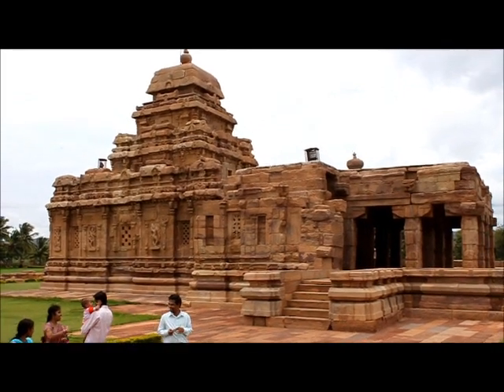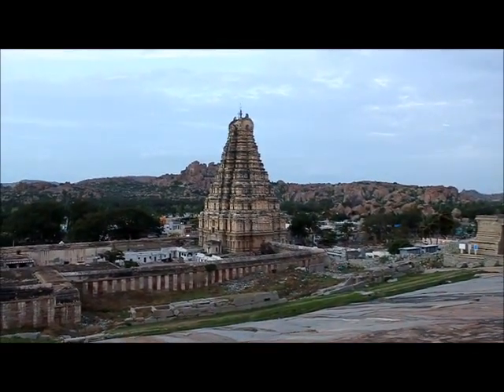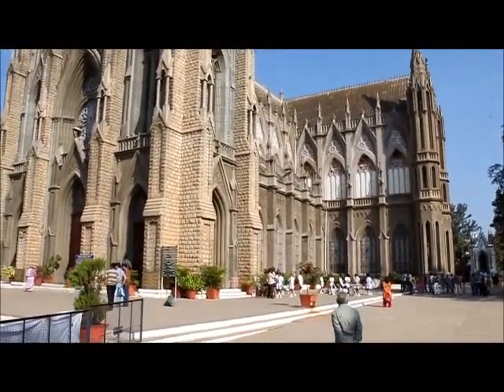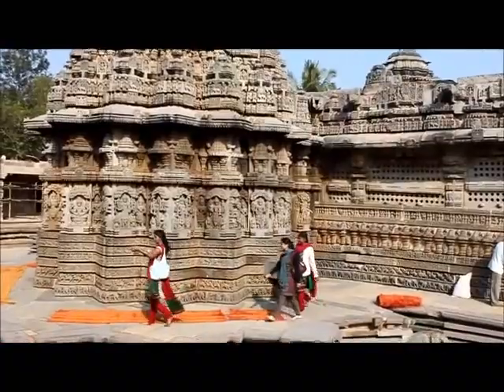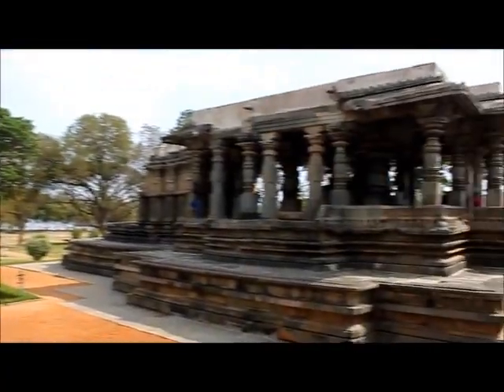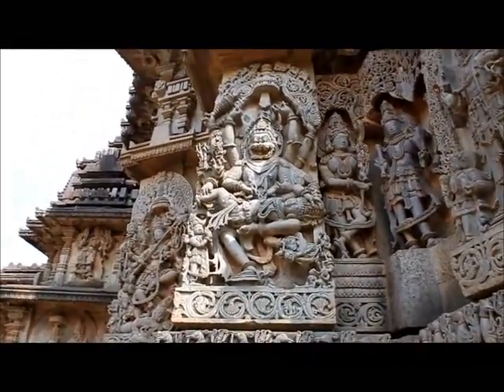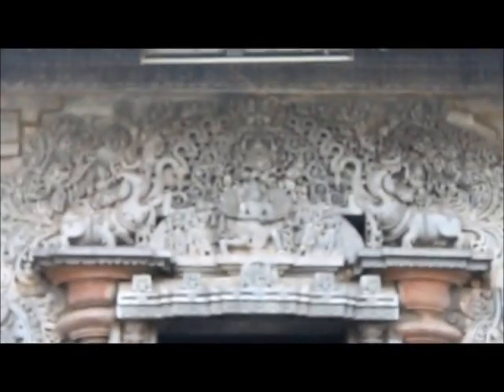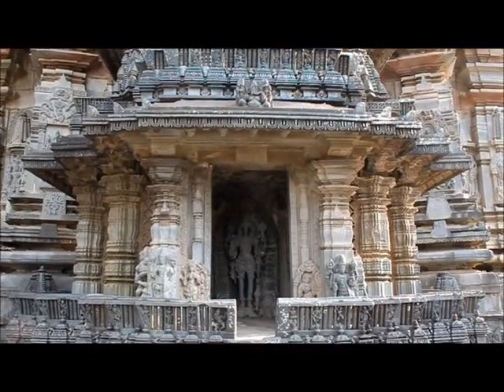Historic Karnataka.avi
This is a short film that I made using the various short videos that I recorded during my travels in Karnataka. Includes Pattadakal, Hampi, Mysore, Somnathpur, Halebiddu, and Belur.